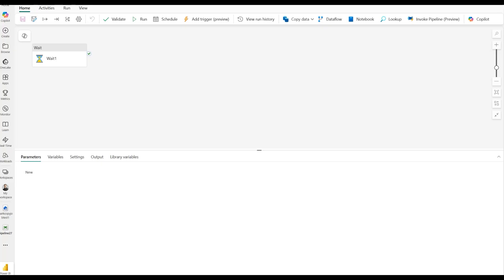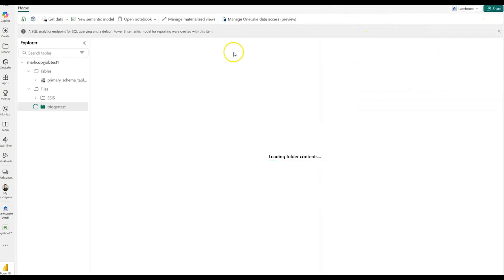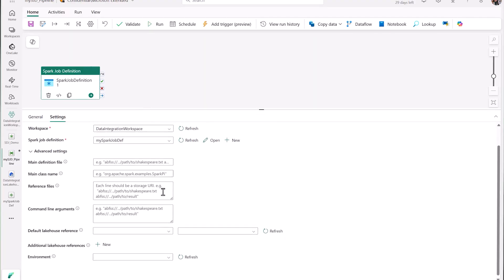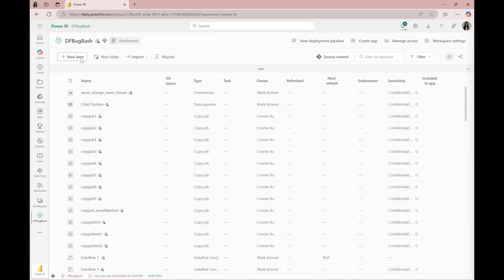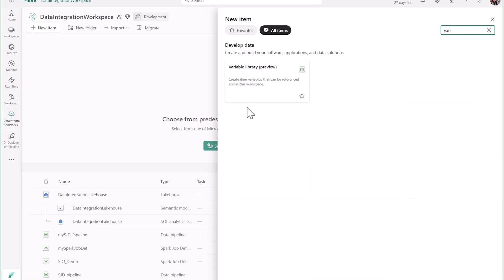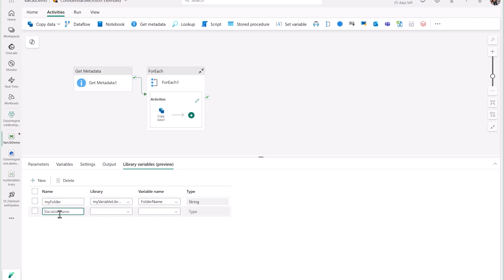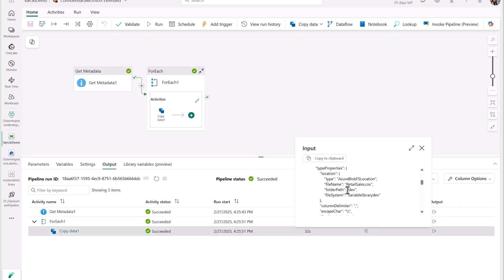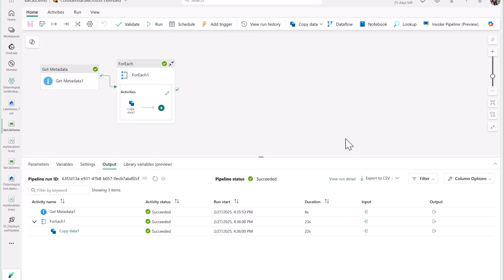Fabric Demos – Data Factory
This month for Microsoft Fabric Data Factory demos:

00:00 Patrick intro
00:28 OneLake file triggers for pipelines with Mark Kromer
02:39 SJD pipeline activity parameter support with Noelle Li
05:21 User data functions in data pipelines with Connie Xu
06:42 Variable libraries for pipelines (Preview) with Noelle Li